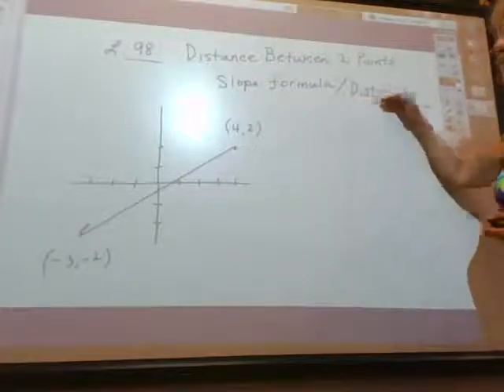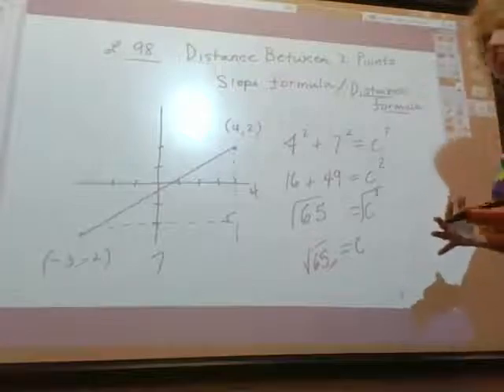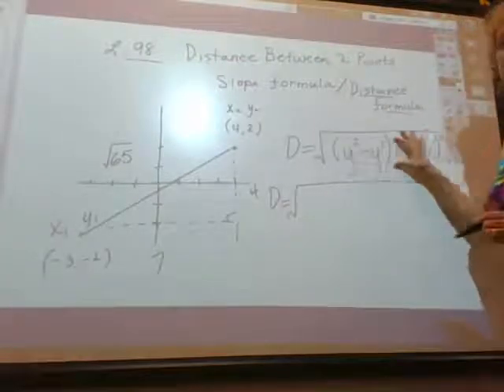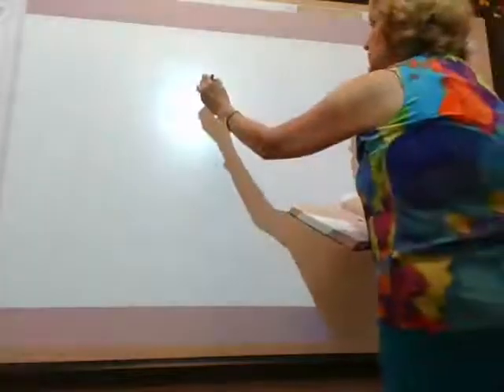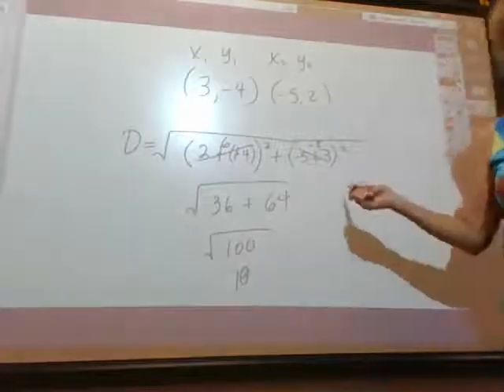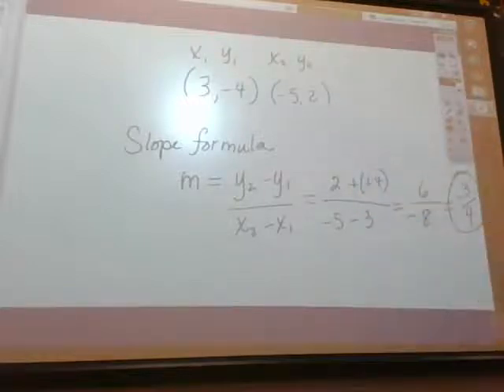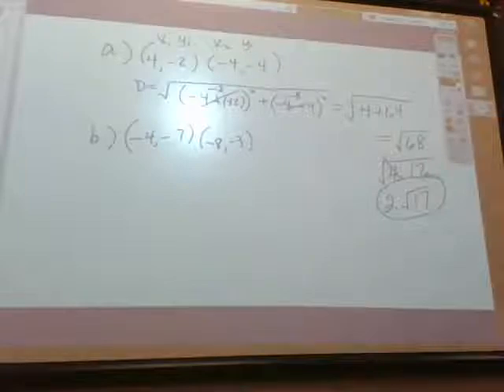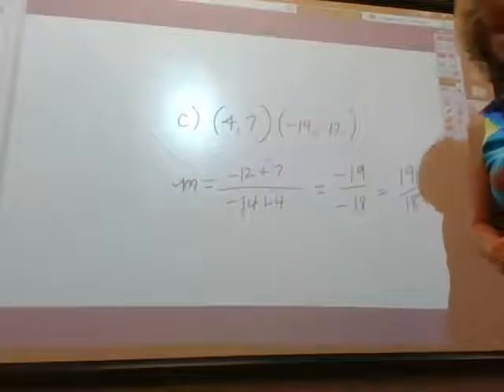MS Algebra L.98